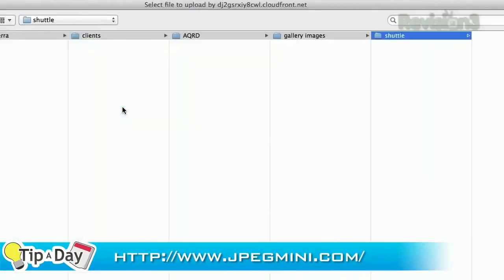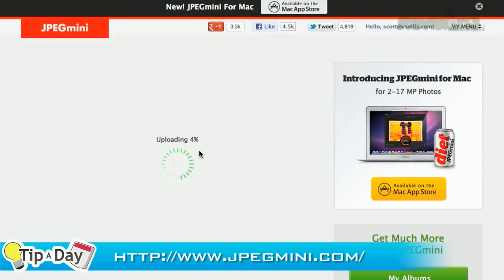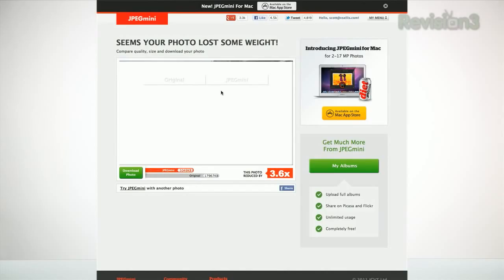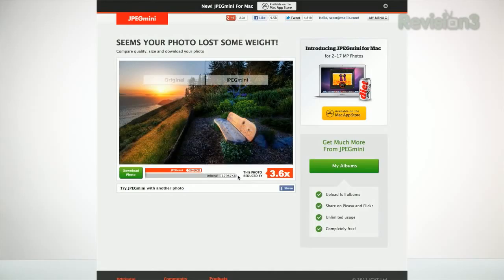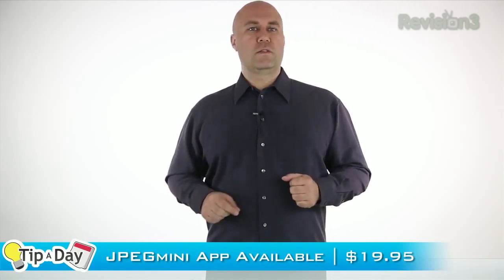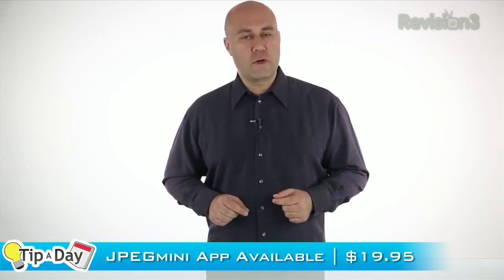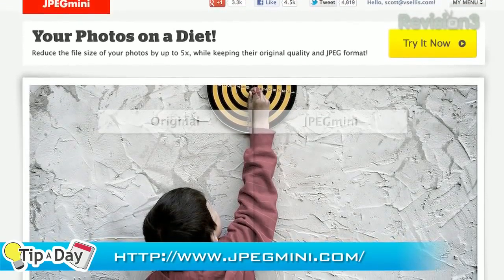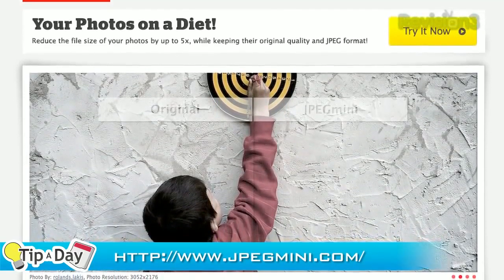Geek Beat Archives How To Shrink and Optimize Your JPEGs Tip a Day